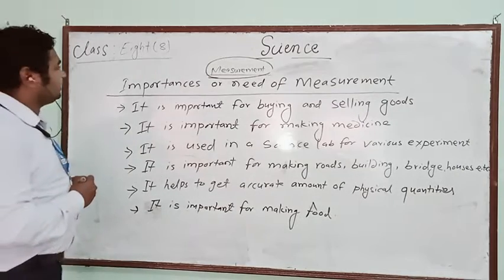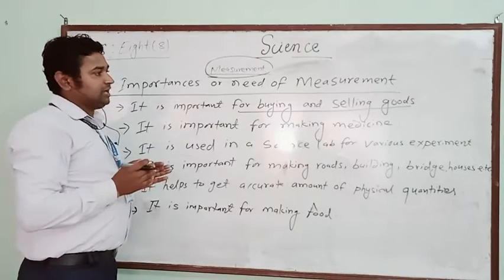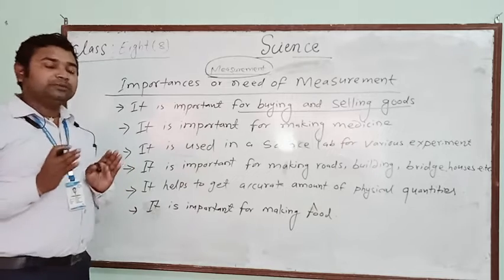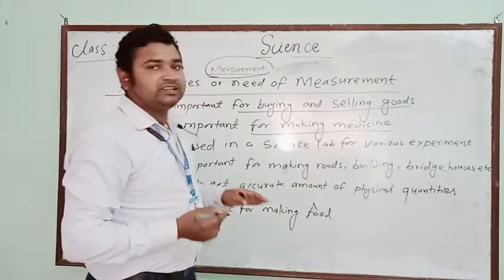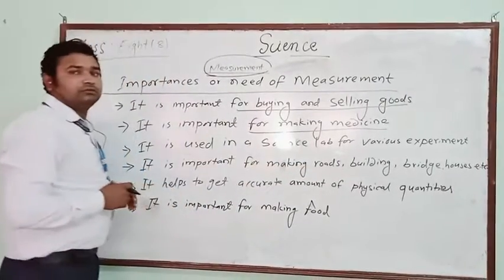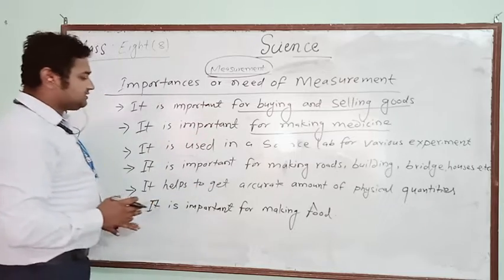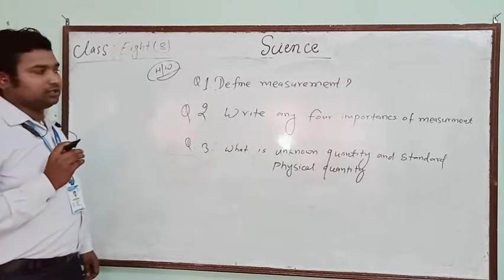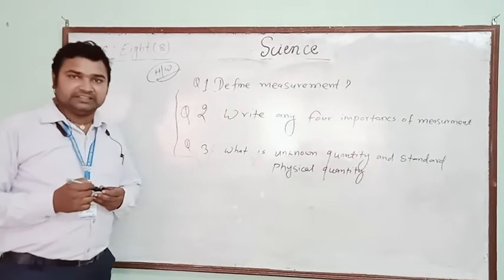physical quantities | physical quantities and measurement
class 8
measurement and errors
physical quantities
physical quantities and measurement
you can learn in this video about measurements and properties